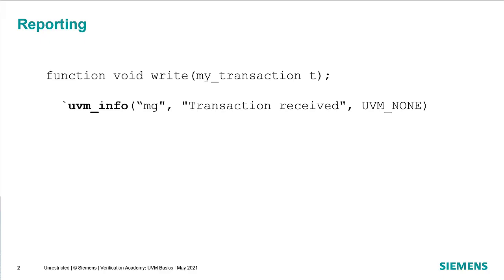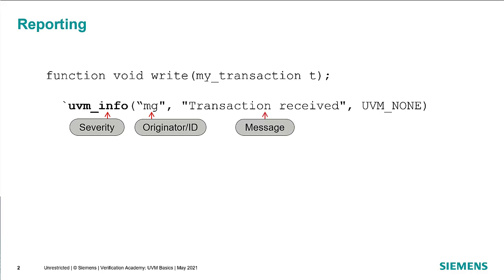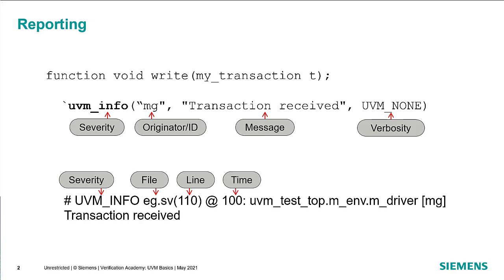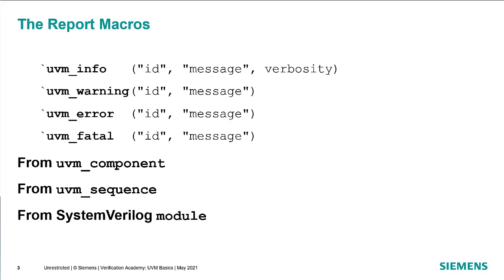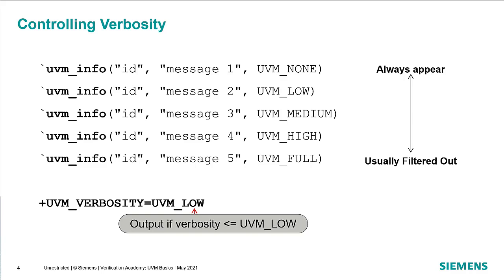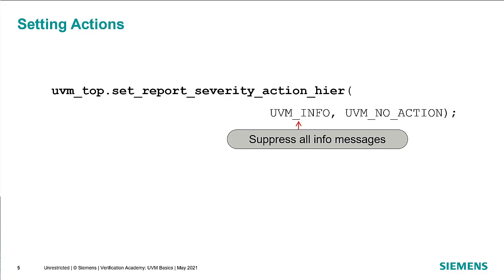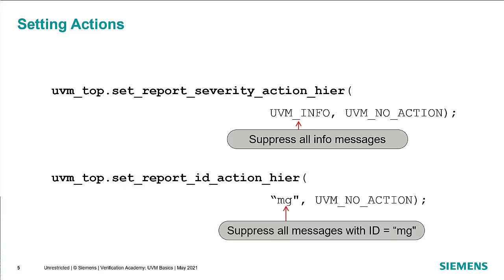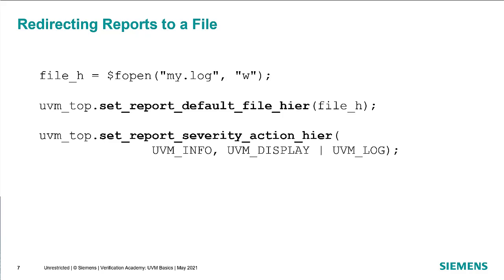08. Siemens | UVM Basics - Reporting